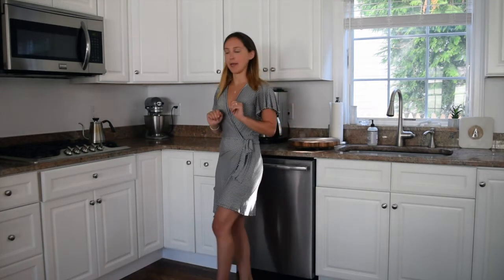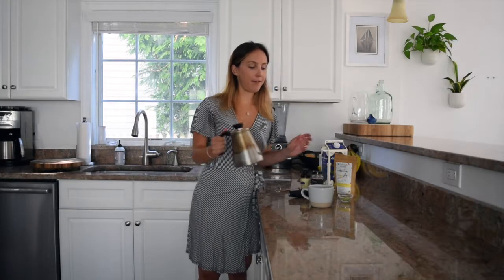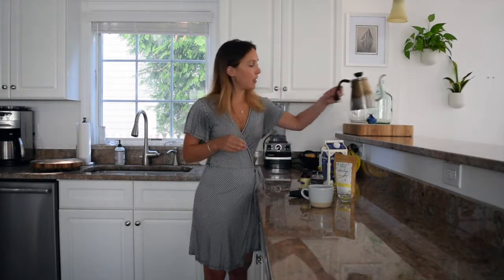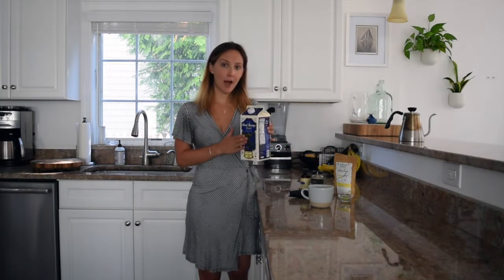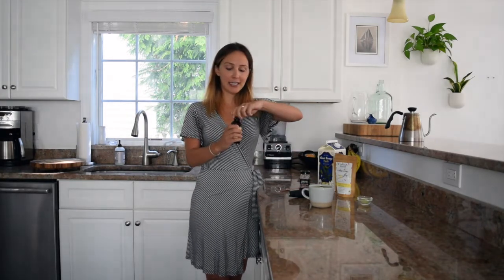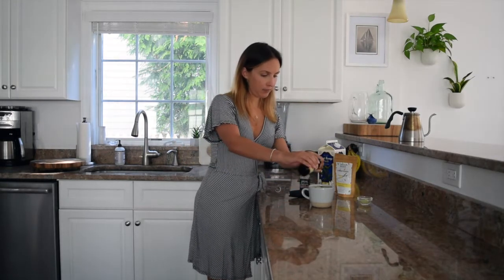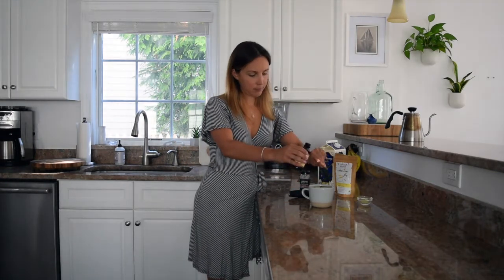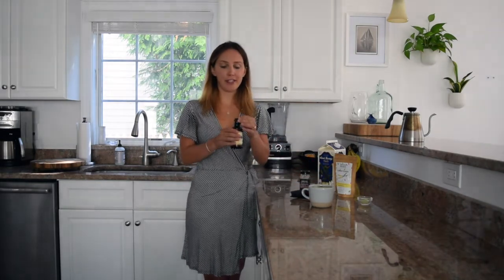How to Make an Adaptogen Matcha Latte